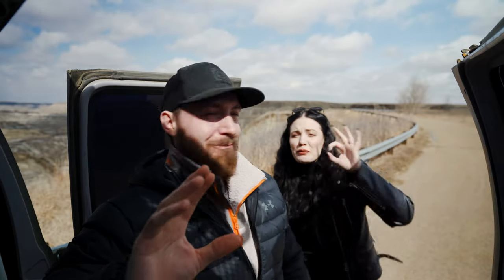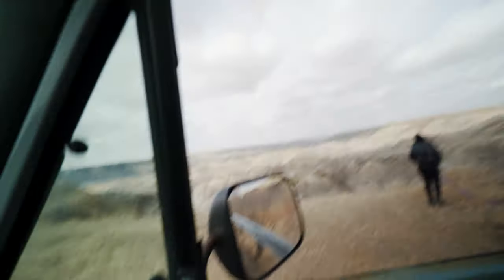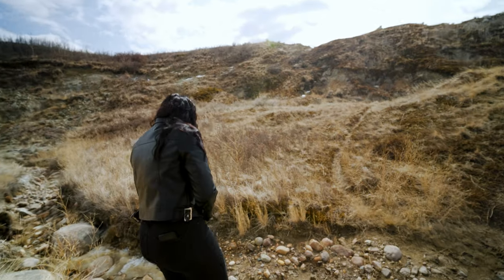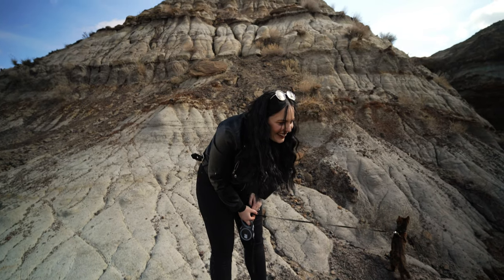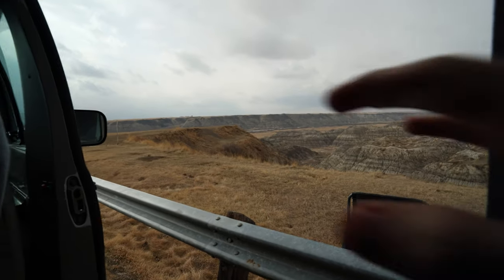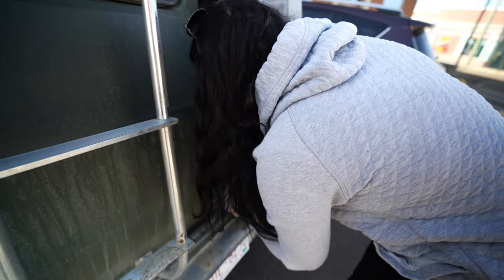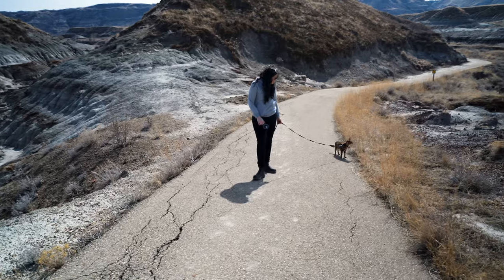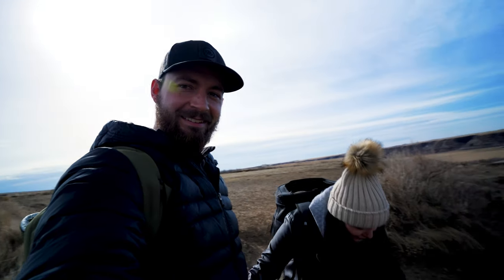Taking our BENGAL CAT on ADVENTURES in Drumheller, Alberta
This was our first camping and trip with our adventure kitty this spring. We are so happy the weather has warmed up enough that we could make it out camping in MARCH!

🔻🔻The ONLY Shirts I Wear🔻🔻

📷Kona has Instagram too!

🐈🐈ALL THINGS BENGAL CAT KONA🐈🐈

NEW!!!  Modern Bengal Cat Planner

🔻🔻Our Recommended CAT PRODUCTS 🔻🔻
🔻🔻How to Make Our MODERN CAT Shelf🔻🔻

🔻🔻OUR PHOTO/VIDEO GEAR 🔻🔻
🔻🔻Hang out on our Weekly Vlogs 🔻🔻